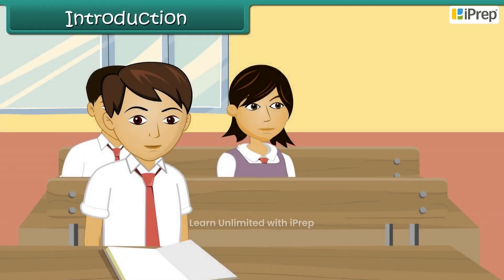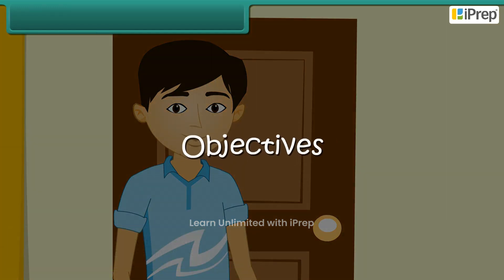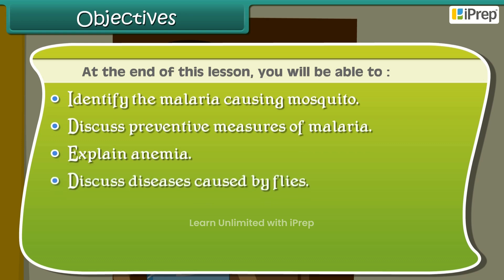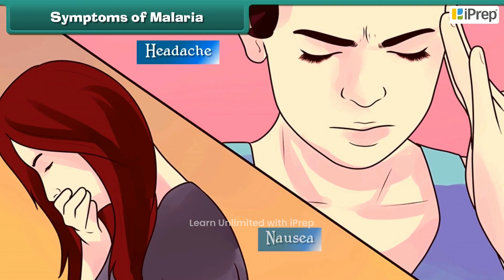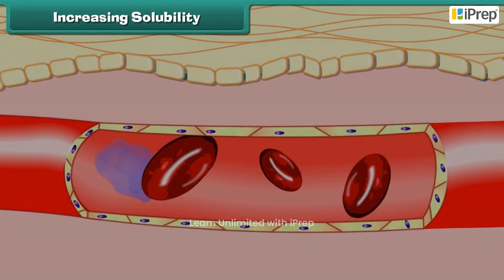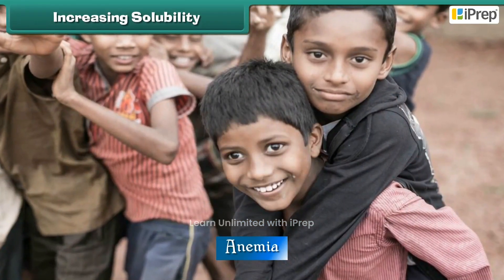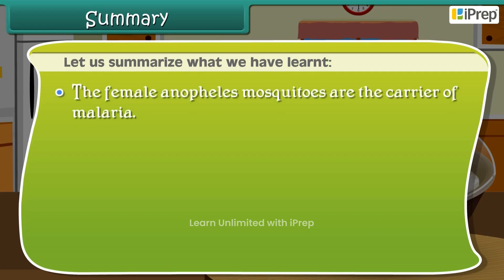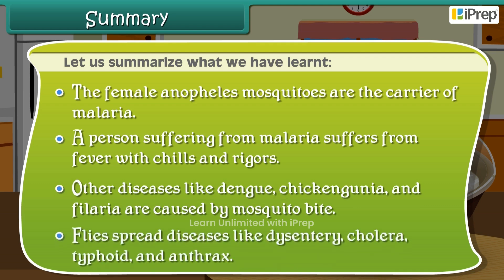Life Cycle of Animals - Life Cycle of a Mosquito I | Chapter 10 | Science | Class 6 | iPrep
"In this informative video, we delve into the fascinating **life cycle of an insect**, focusing specifically on the **life cycle of the mosquito**. Viewers will learn about the four distinct stages that mosquitoes undergo: egg, larva, pupa, and adult. To enhance understanding, we include visual aids like the **life cycle of a mosquito drawing** and **life cycle of a mosquito animation** that illustrate each stage clearly. This video is designed not only for students but also for anyone interested in the intricacies of the **life cycle of insects with complete metamorphosis**. Additionally, we will touch upon the **life cycle of a mosquito in Hindi** for our Hindi-speaking audience, making the content accessible to a broader range of viewers.

This video is part of a larger series exploring various topics in Class 6 Science. We've also uploaded other topics from the chapter **living creatures exploring their characteristics**, including the **life cycle of animal model** and discussions on **life cycle in animals**. Each video is tailored to enhance your understanding of **living creatures** and their characteristics, while also highlighting the **characteristic of non living things**.

iPrep offers rich and comprehensive learning content for Nursery to 12th including:

✅ Chapter-Wise Assessments
✅ Co-curricular Courses
✅ Career Orientation